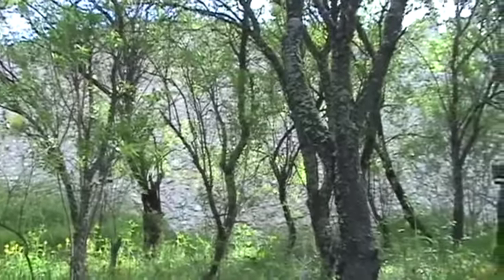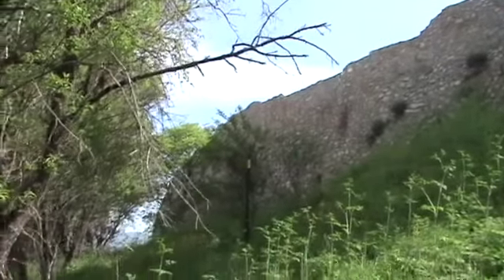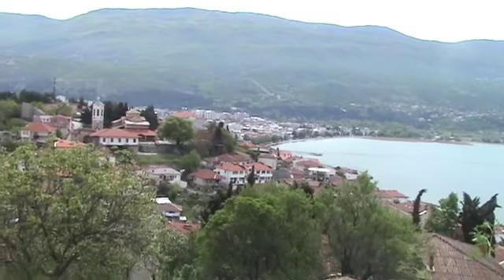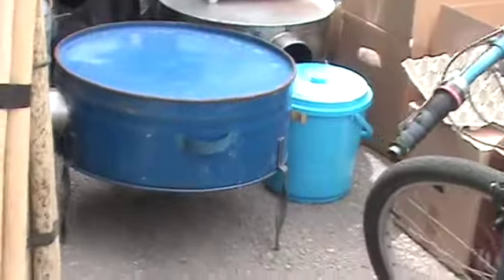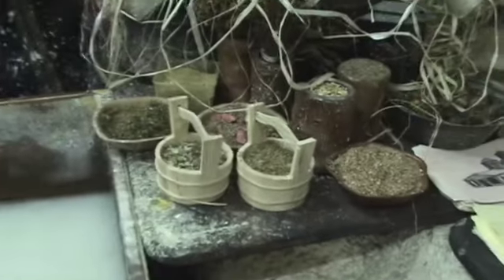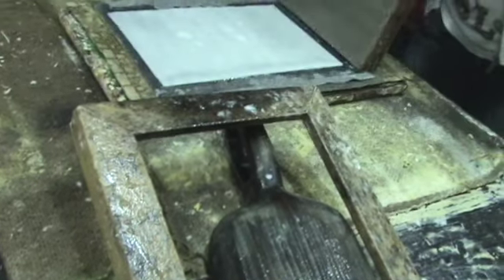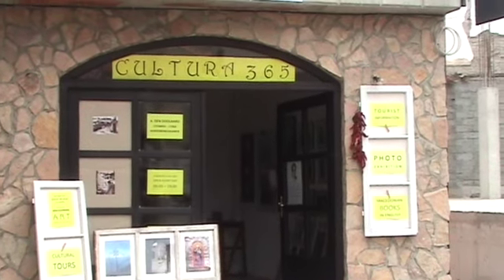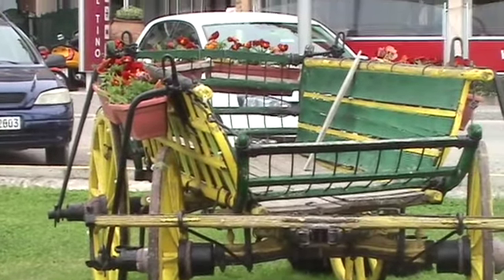E Europe1 045: Macedonia: Ohrid 10: steep hike, street market, Handmade Paper demo SD 480p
00:00 INTRO *** further up towards the top ...
03:30 another church …
04:09 *** Ohrid Street market ..
05:17 *** Handmade Paper Manufacture demo